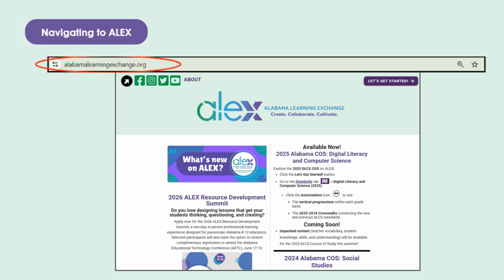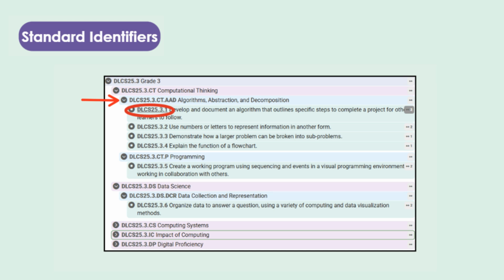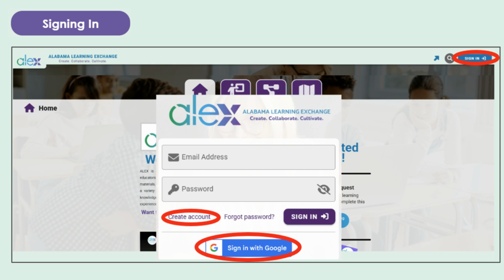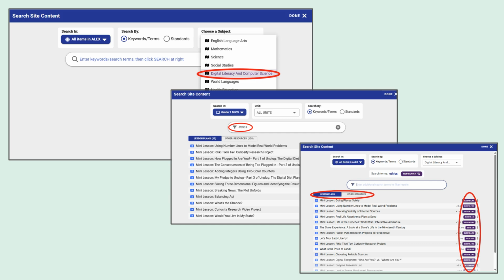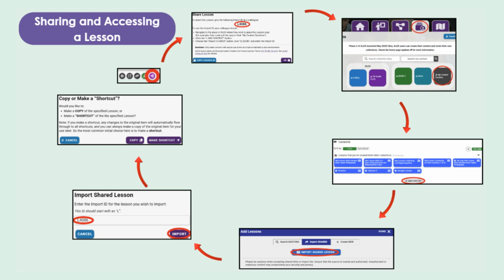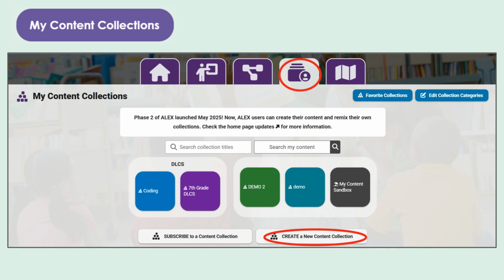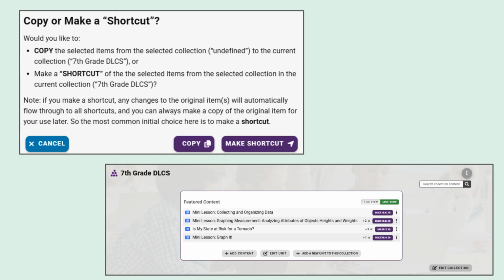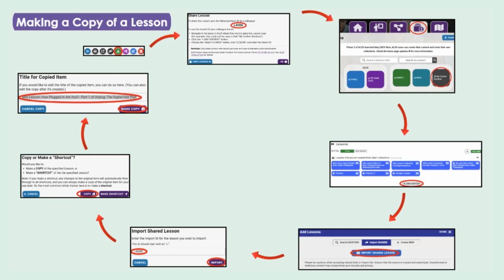Navigating the Alabama Learning Exchange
Welcome to Navigating the Alabama Learning Exchange or ALEX. This video is offered as  support to K-12 teachers in Alabama as they learn to utilize the vast resources available in ALEX and is set up for teachers to open ALEX. This video is not produced by Alabama Learning Exchange.